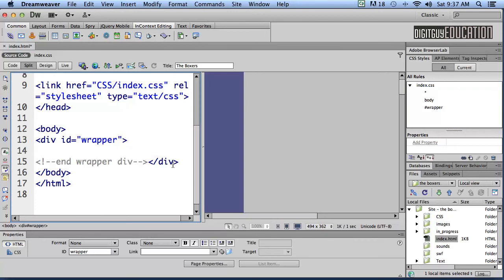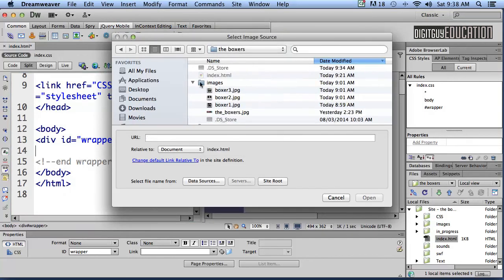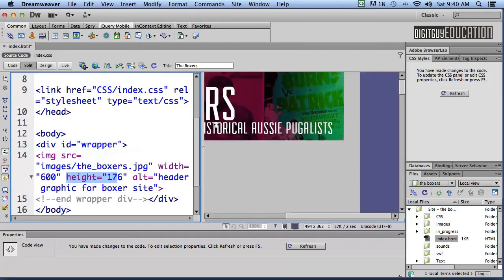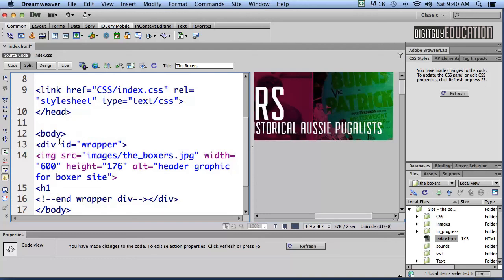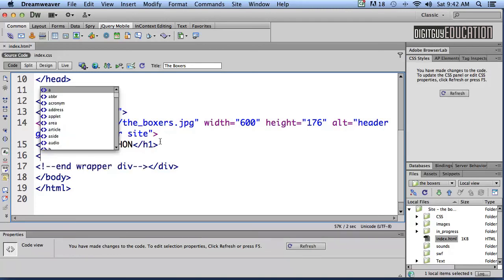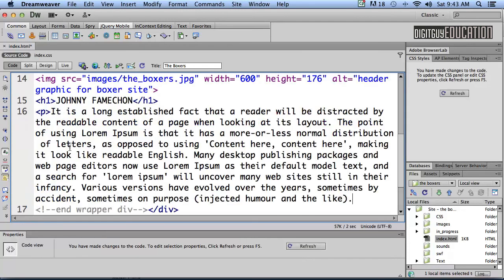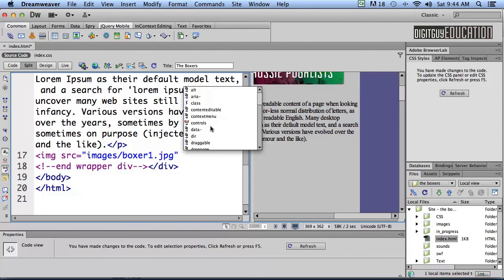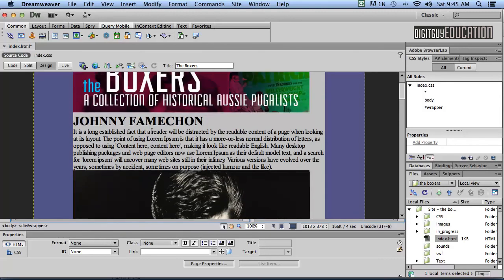HTML basics the Boxers site part 2